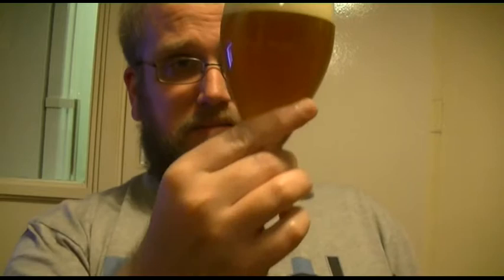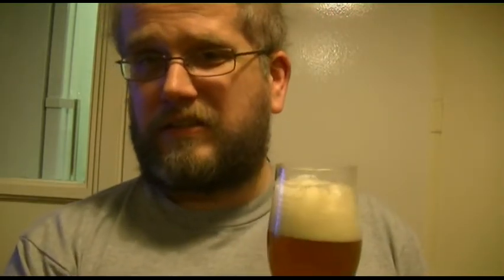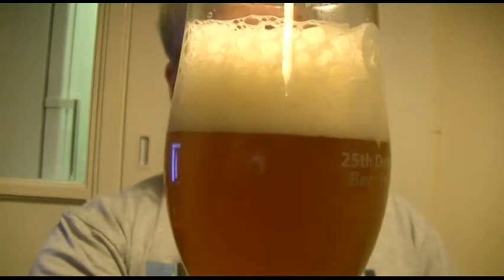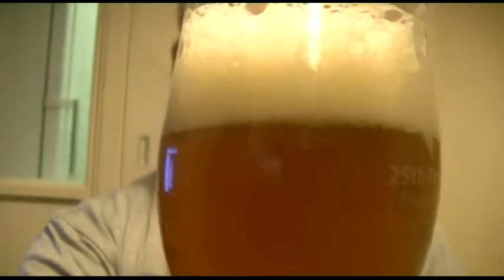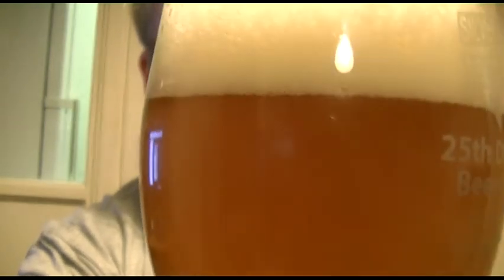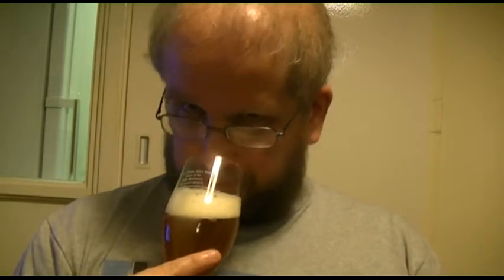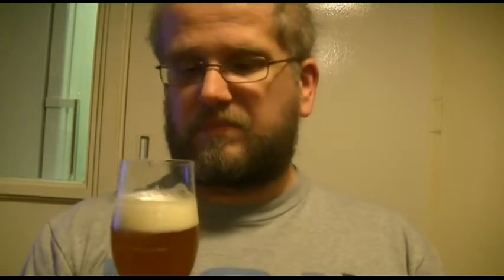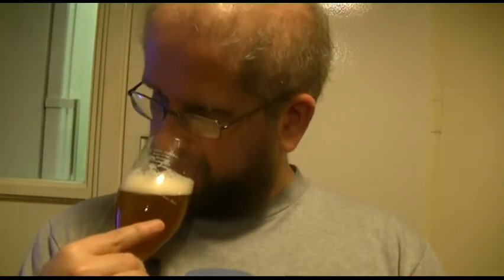Festival - Razorback IPA 6.5% Homebrew (youtube editor)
Review of my Festival Razorback IPA Homebrew beer kit

Unfortunately I can't remember the original and finishing gravity, so I can't bring you that information. I purchased the kit from BrewUK